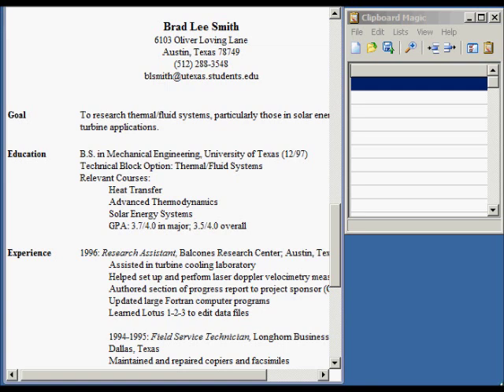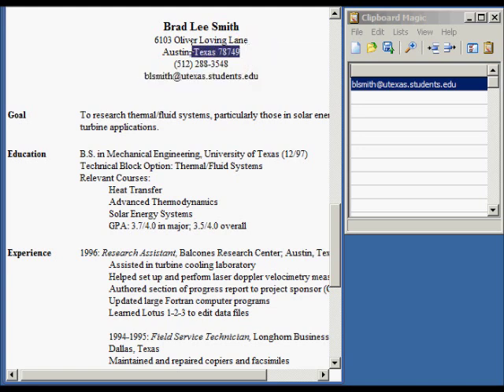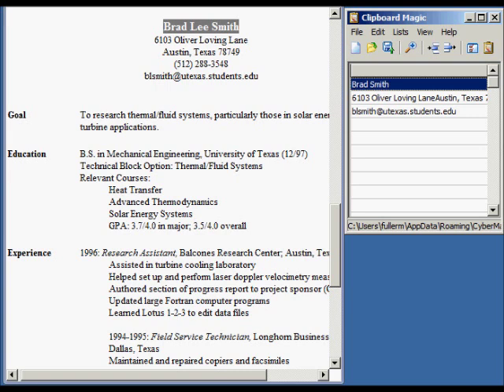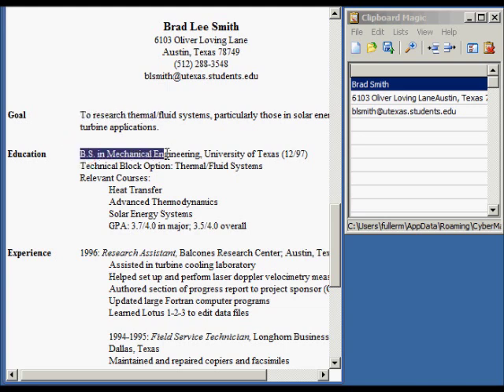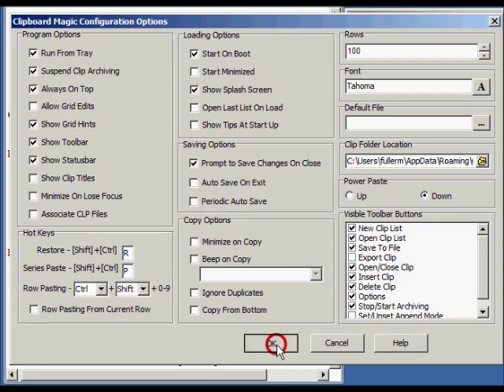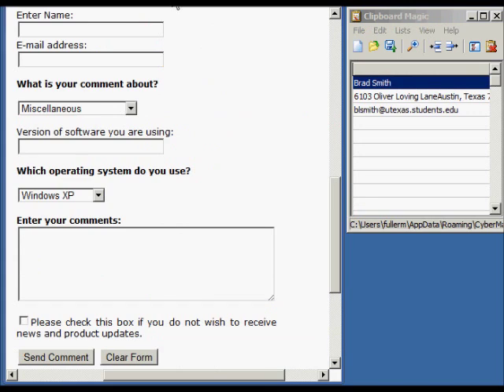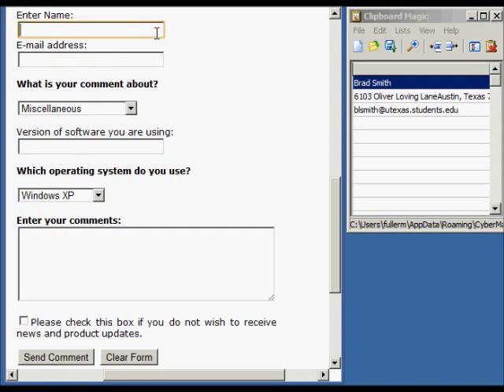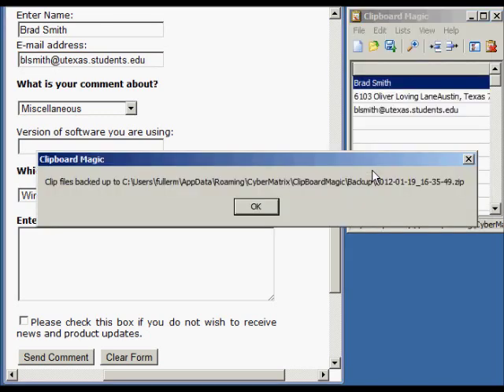Clipboard Magic - Windows Freeware To Improve Your Copying and Pasting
Demonstrates some of the key features of the free Windows Clipboard Magic software from CyberMatrix. Learn how to greatly improve your productivity when cutting and pasting repetitive plain text on any Windows PC with this freeware clipboard manager.